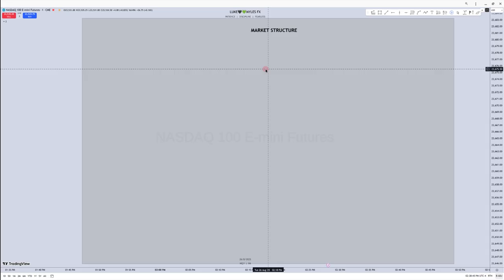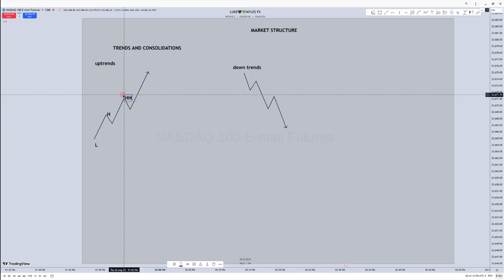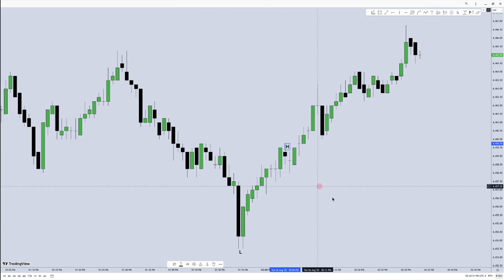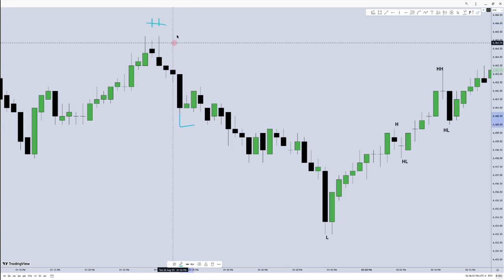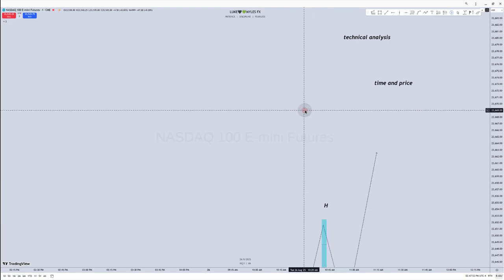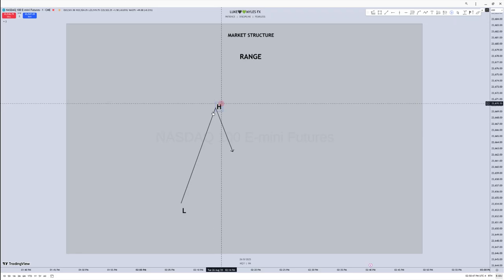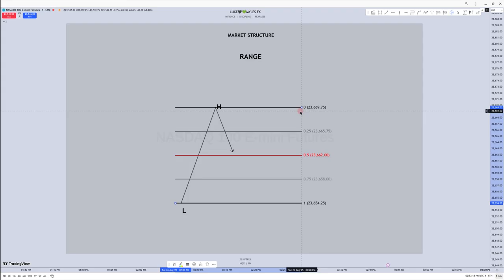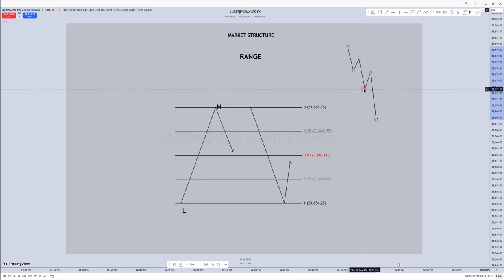LECTURE1/TRADE SMART: TOP TRADING STRATEGIES REVEALED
Here we deal with how the market moves and we cover trends and ranges